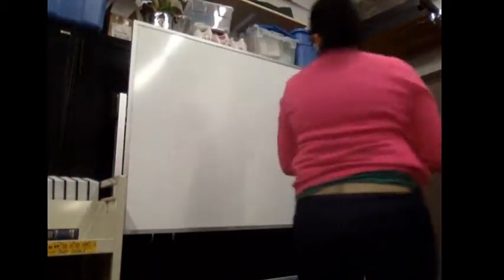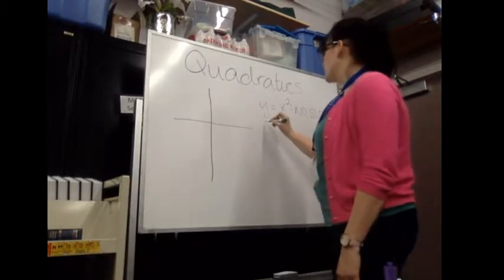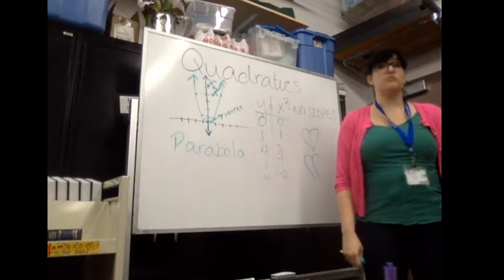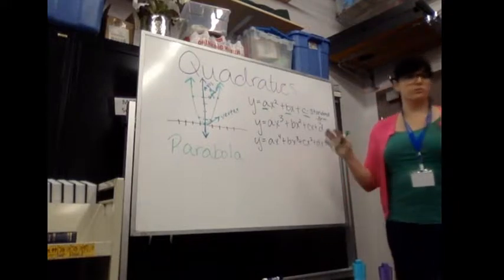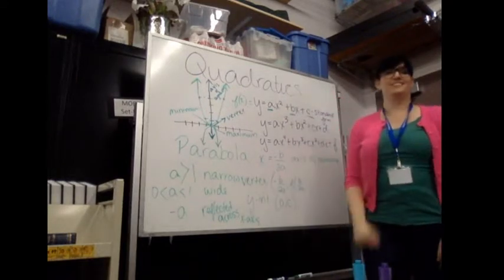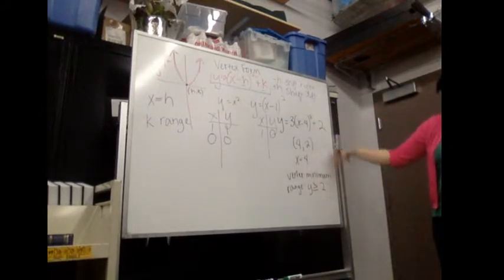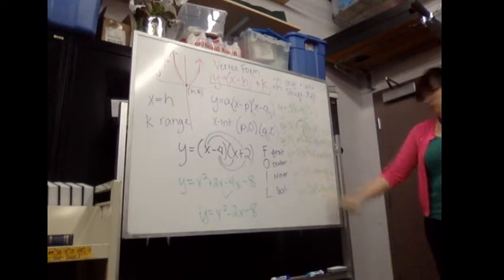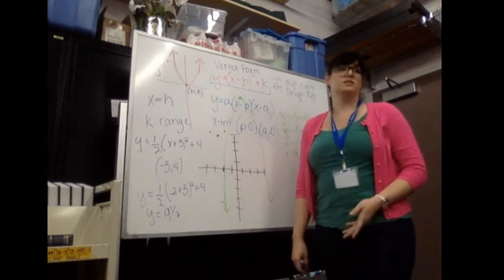Algebra 2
Quadratics